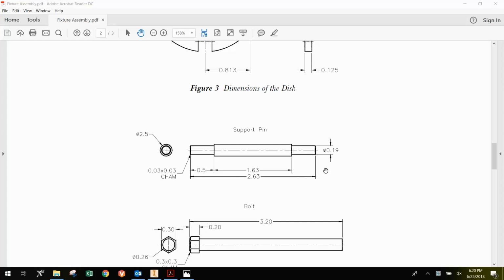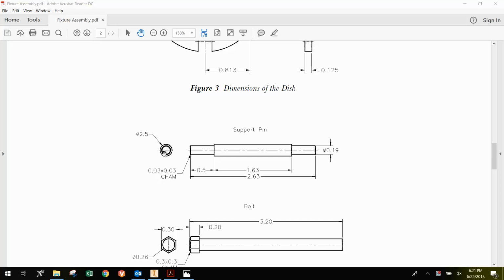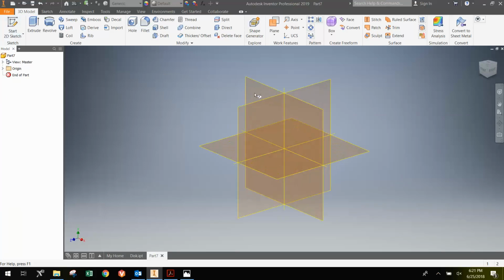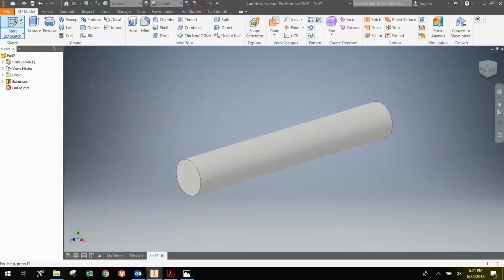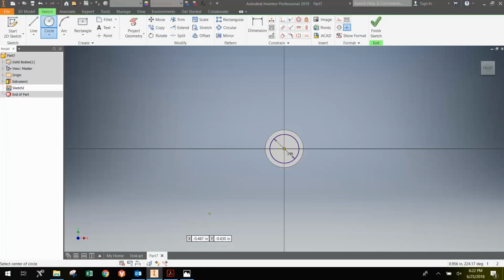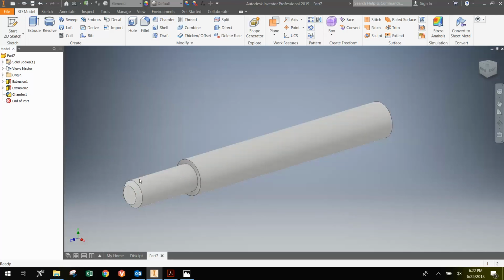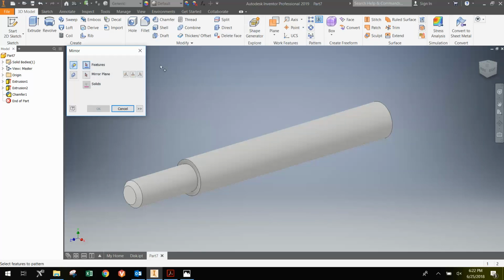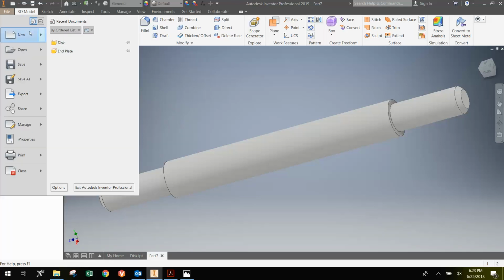Autodesk Inventor 2019 - Fixture Assembly: Support Pin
This video describes how to design the Support Pin of the Fixture Assembly using Autodesk Inventor 2019.